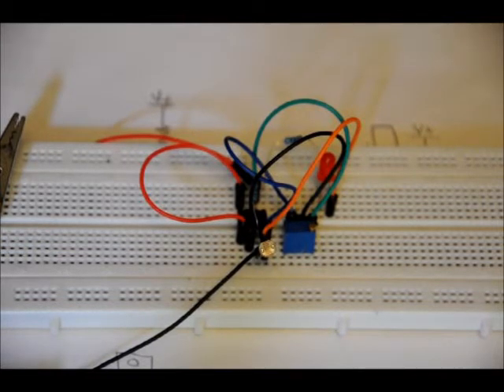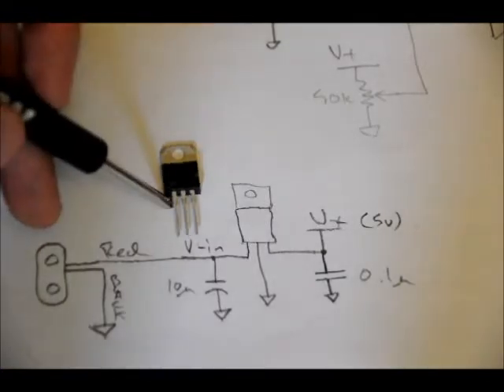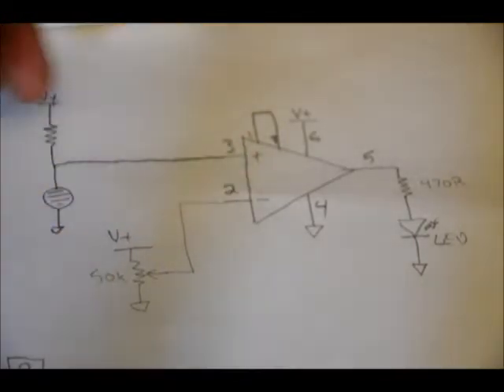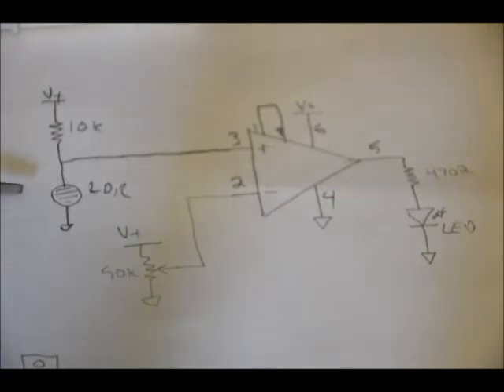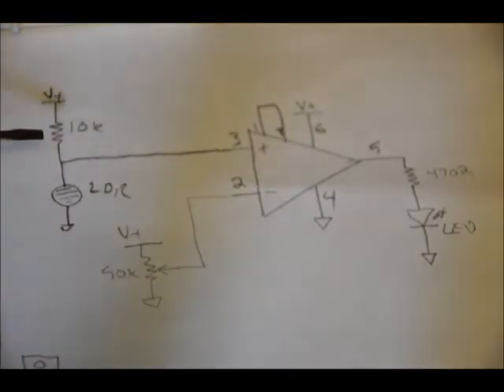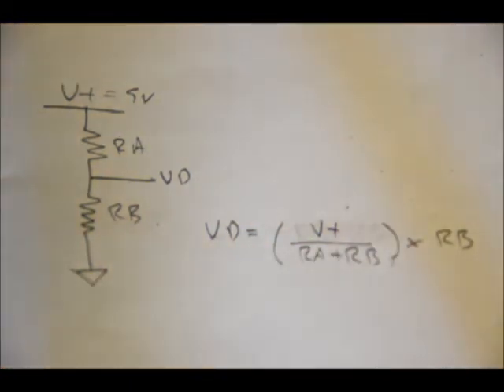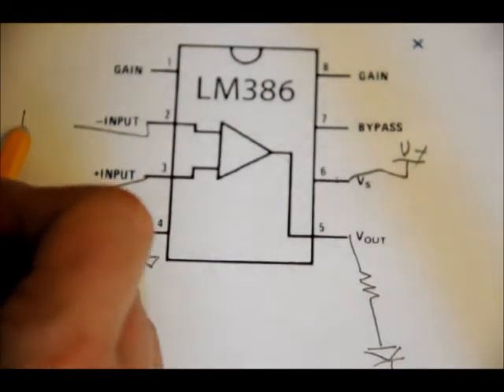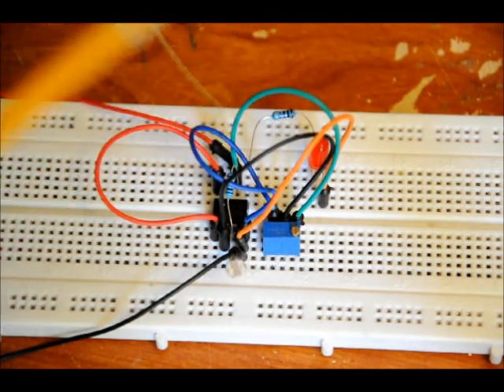Electronic Tutorial - How To Make A Light Sensing Circuit From Scratch!.wmv